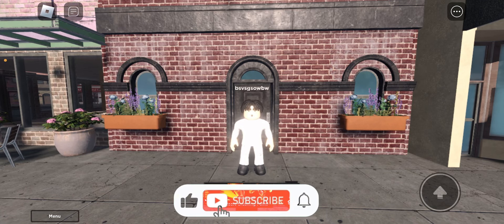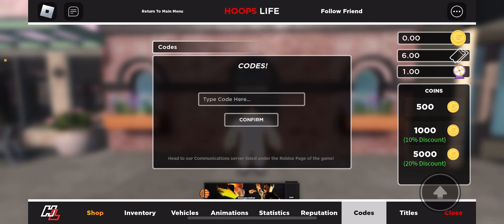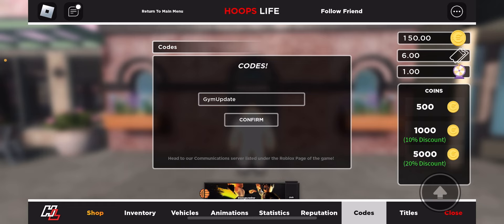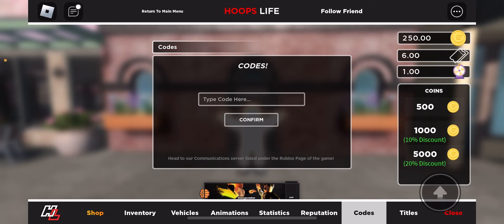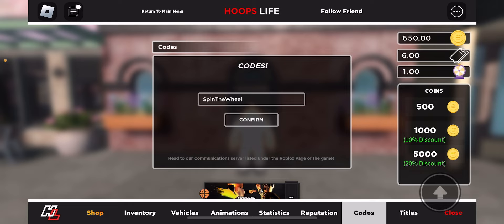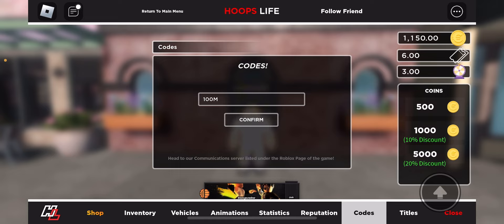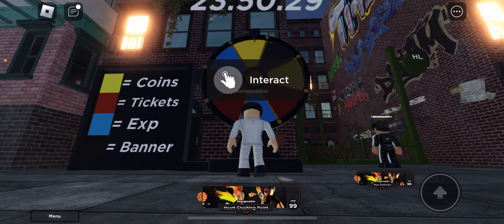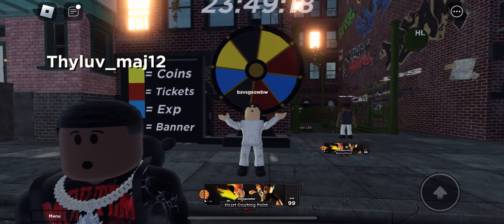All Working Hoops Life Codes In 2024 !!